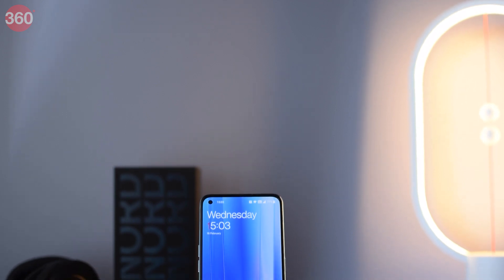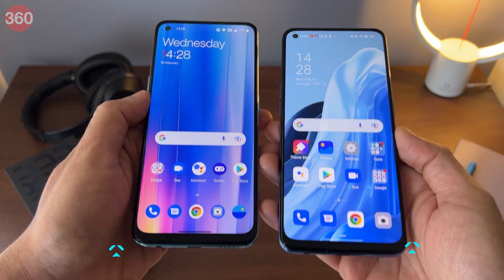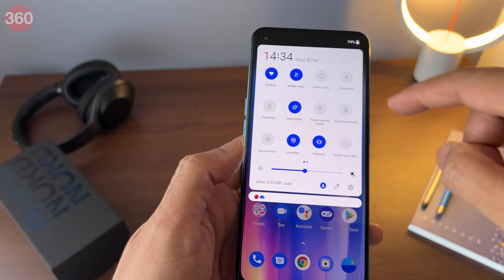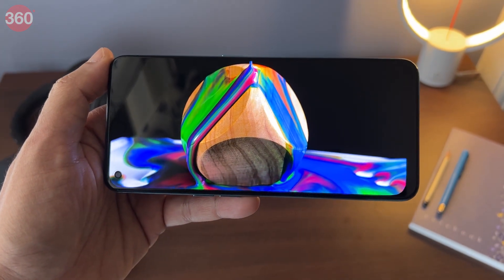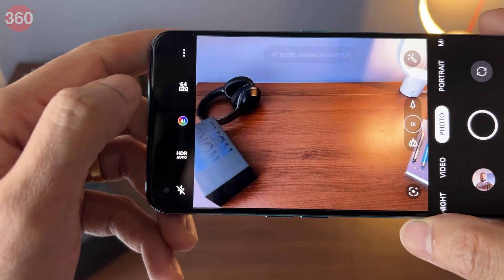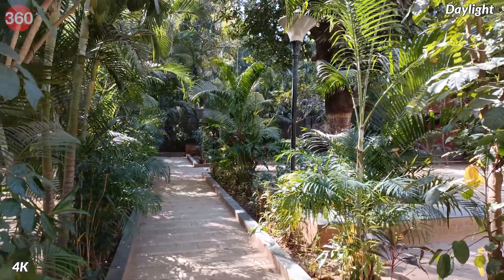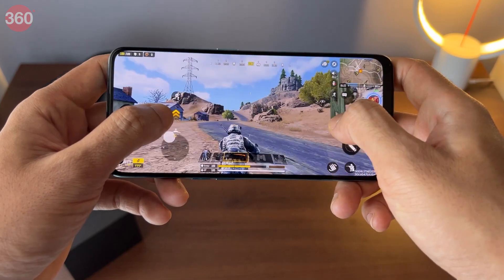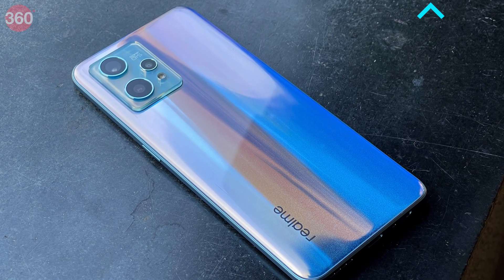OnePlus Nord CE 2 Review: Building on the Core Experience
The OnePlus Nord CE 2 is the successor to the Nord CE and features expandable storage, 65W SuperVOOC fast charging and an updated SoC with support for a wide selection of 5G bands in India. There are two variants on offer; with 6GB and 8GB of RAM, priced at Rs. 23,999 and Rs. 24,999 respectively. Both variants have 128GB of storage. Is it still good value or should you look at alternatives? Watch our review to find out.

0:00 Introduction
0:52 Design and Display
2:05 Hardware
2:58 Performance and Software
3:28 Gaming Performance
4:05 Cameras
6:25 Pros and Cons